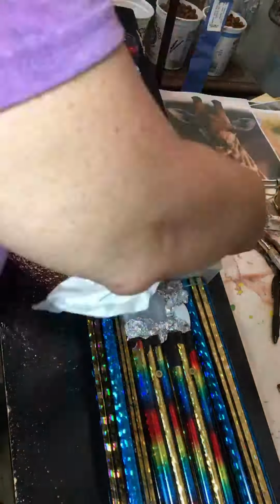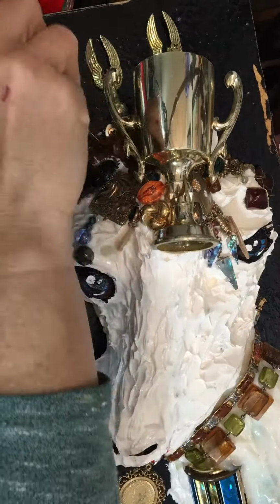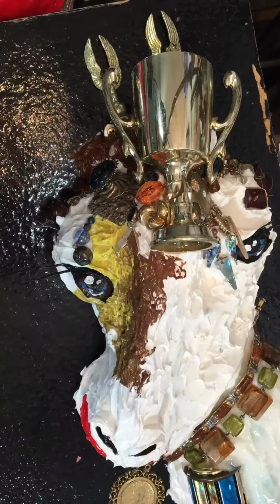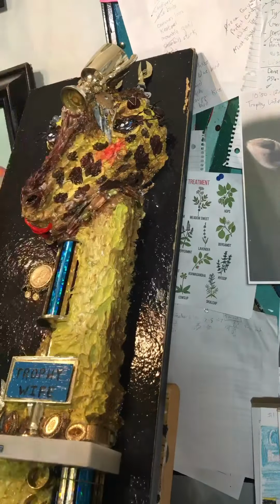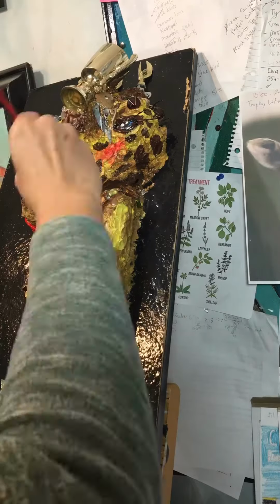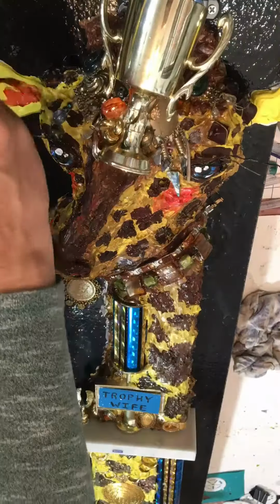Recycled art, mixed media, Trophy Wife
The making of Trophy Wife. I forgot to say that I spray painted the base with clear spray paint then sealed it with polycrylic to prepare the slick surfaces for the paint.